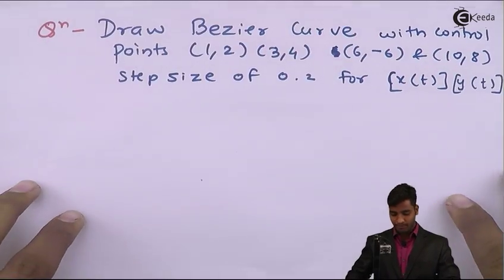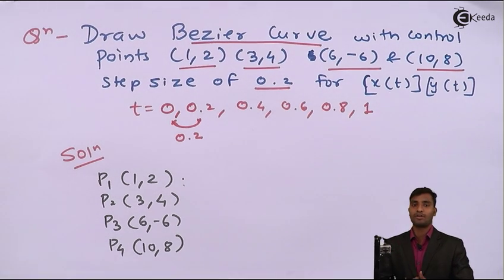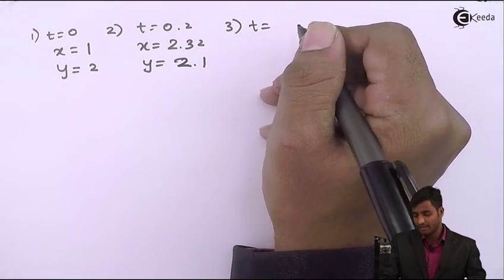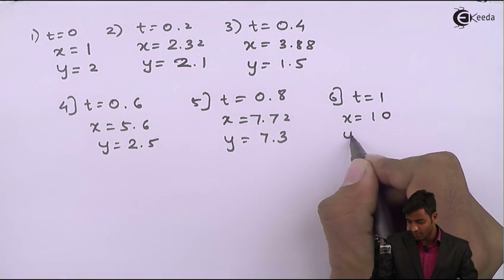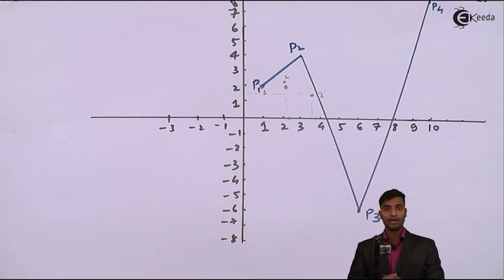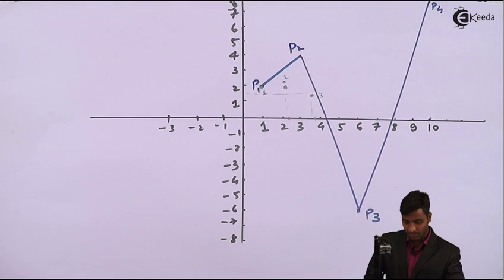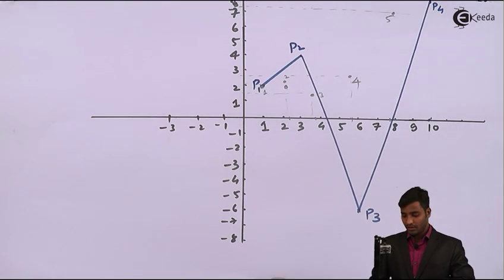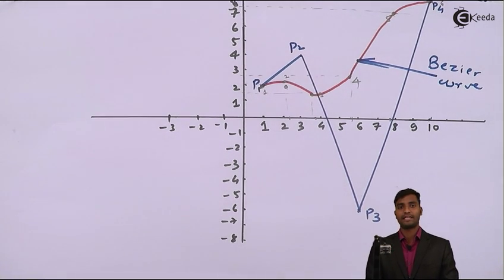Problem 2 Based on Bezier Curve - 3D Curves - Computer Aided Design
Video Name - Problem 2 Based on Bezier Curve

Chapter - 3D Curves

Happy Learning!